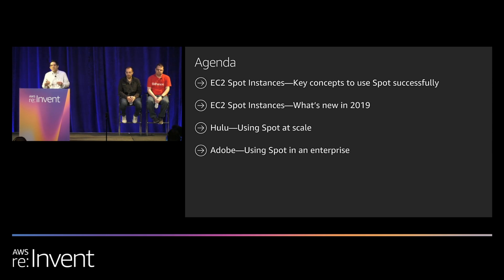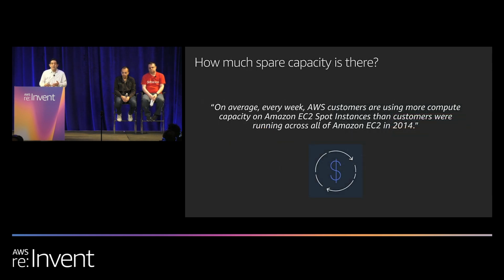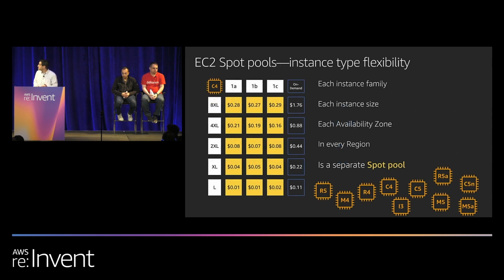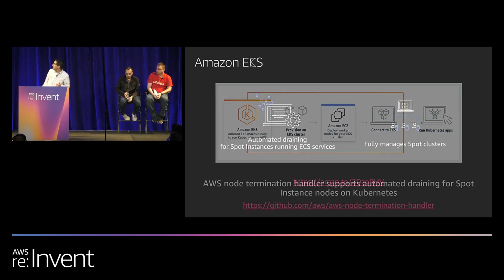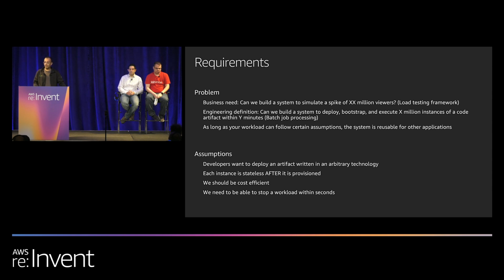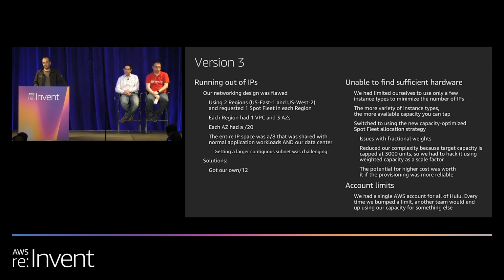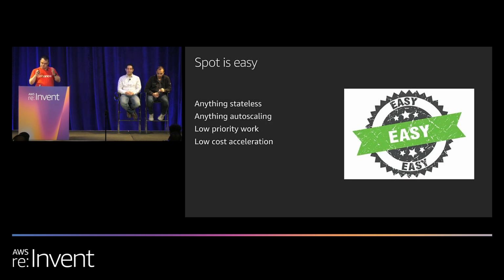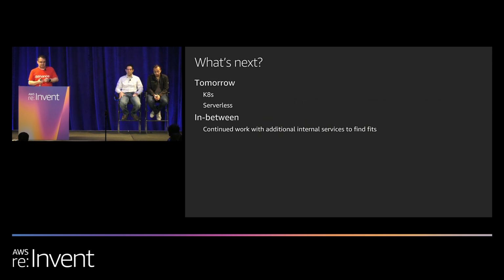AWS re:Invent 2019: Save up to 90% and run production workloads on Spot Instances (CMP331-R1)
In this session, learn how to effectively harness Spot Instances for production workloads. Amazon EC2 Spot Instances allow you to use spare EC2 computing capacity, which is often 90 percent less expensive than On-Demand prices. We explore application requirements to use Spot Instances, best practices learned from thousands of customers, and the services that make it easy. Finally, we run through practical examples of how to use Spot for the most common production workloads, the common pitfalls customers run into, and how to avoid them.